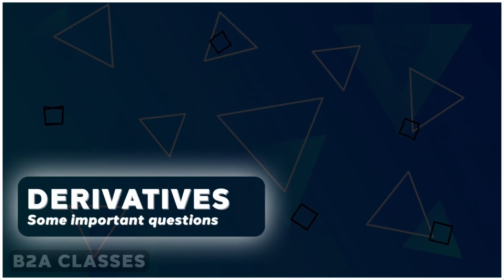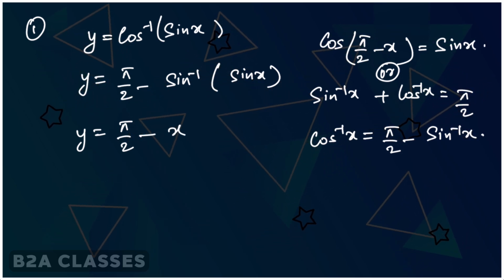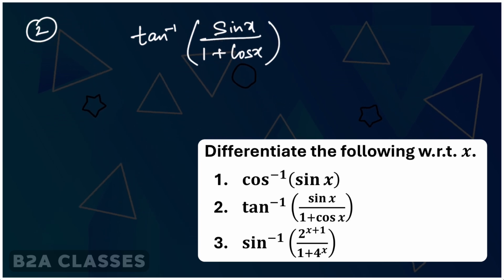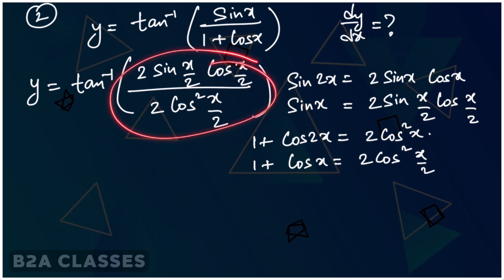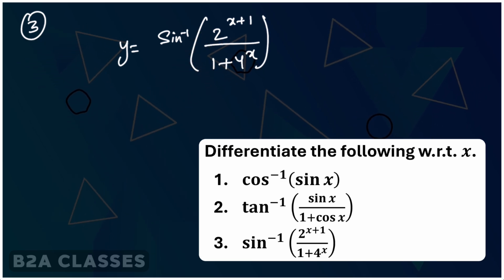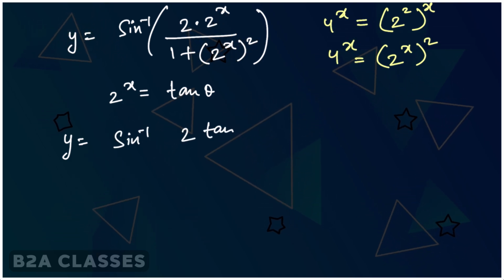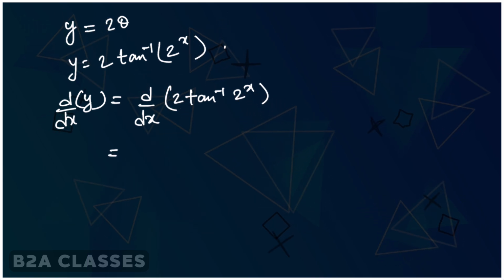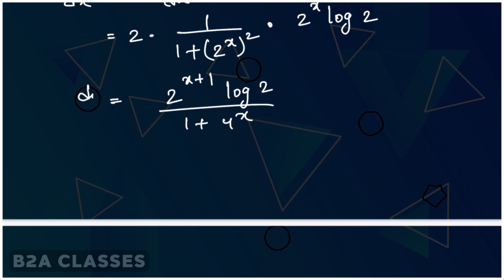Some important questions of derivatives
In this video, I have solved key questions on the derivatives of inverse trigonometric functions, an important topic in calculus. These questions are selected from the NCERT textbook and are crucial for mastering the concepts, especially from the CBSE perspective. Understanding these problems will strengthen your grasp of derivatives and build a solid foundation in mathematics. Watch the complete video and practice diligently to excel in your Class 12 exams.

Differentiate w.r.t. x
00:04 - cos^-1 (sin x)
03:23 - tan^-1 (sin x / 1 + cos x)
06:49 - sin^-1 (2^(x+1) / 1+4^x)